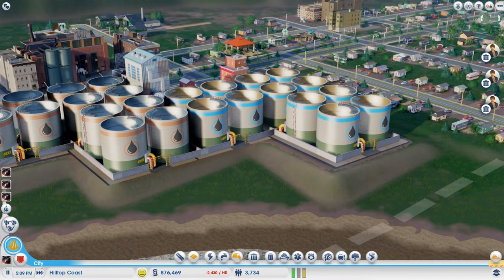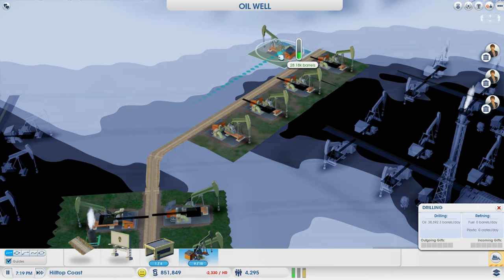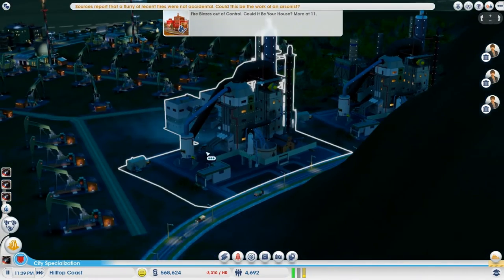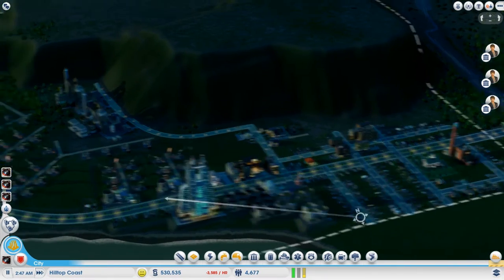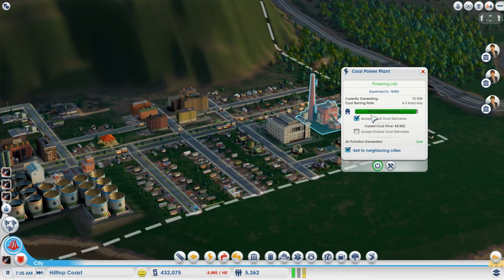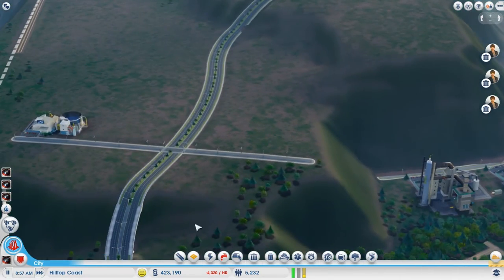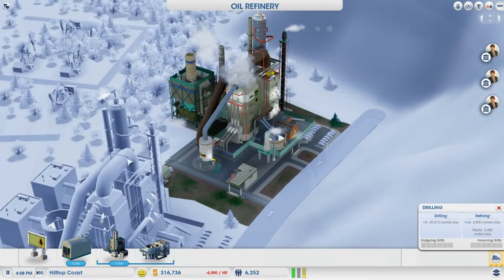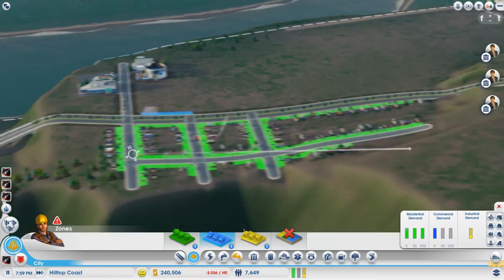Sim City 5 Live - Season #2 : Episode #10 - Fueling the project - Space Center!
Drop a like for more SimCity !
Thanks for stopping by to view my new Sim City 5 season 2 where I play live and guide you through the basics as well as the more advanced issues that may come about.